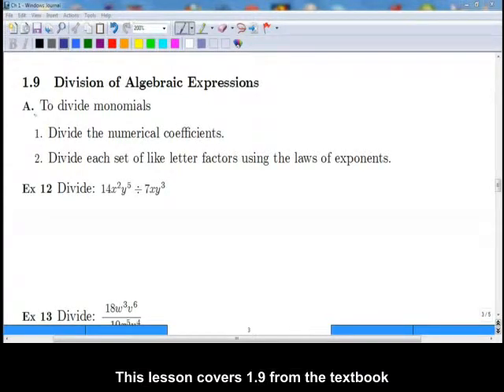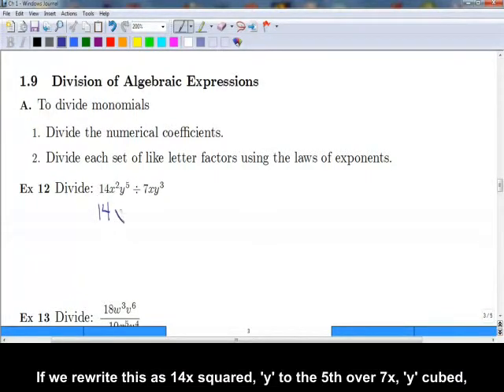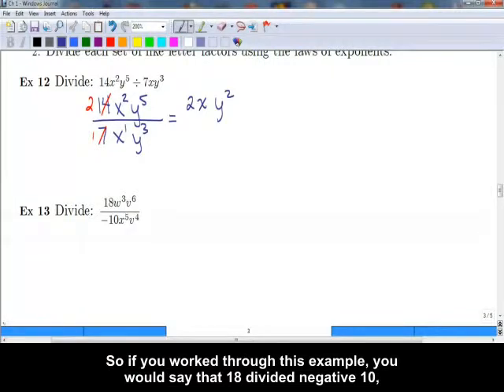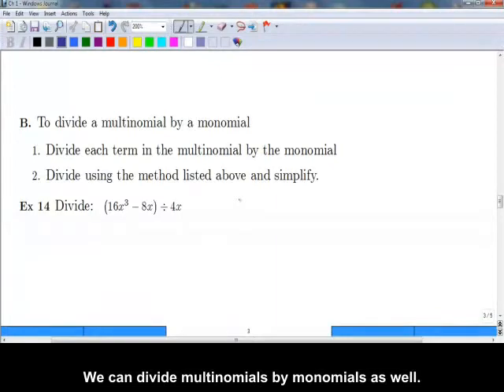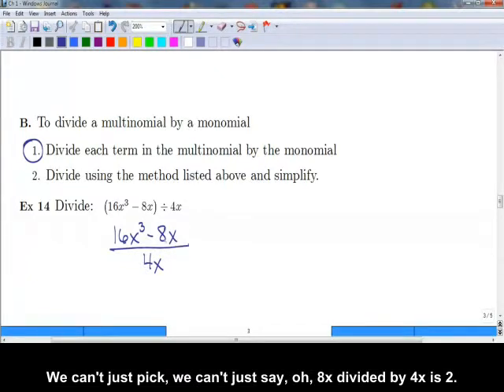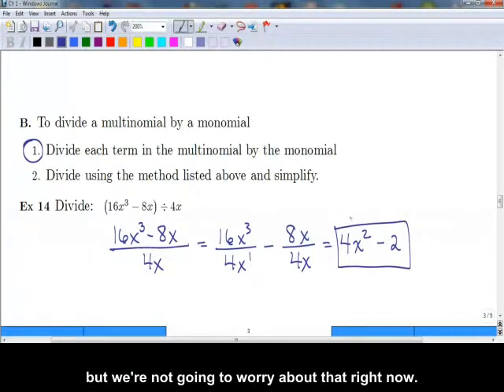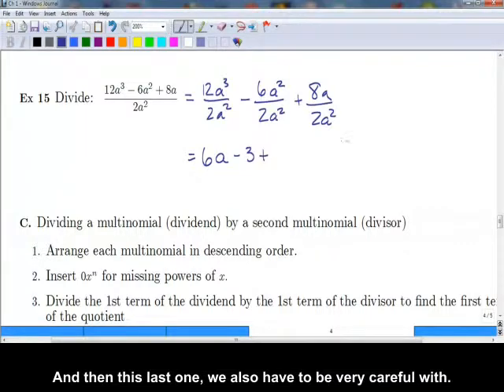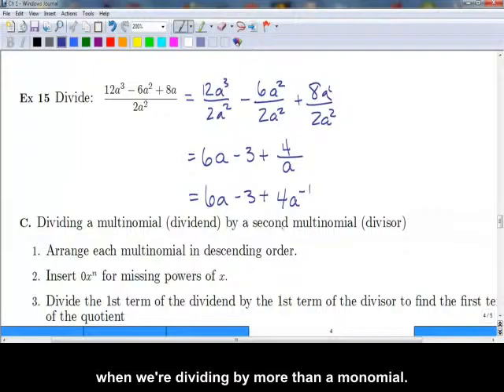Tech Math 3: Section 1.5a CC